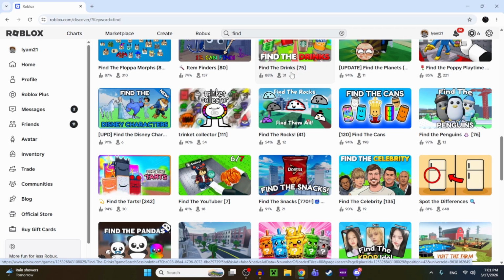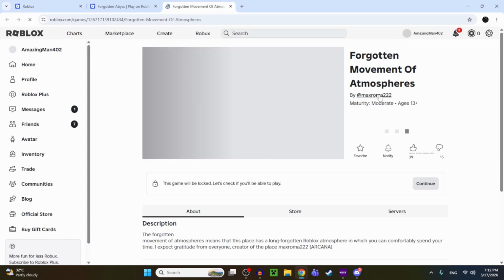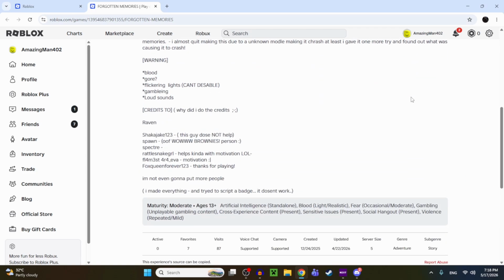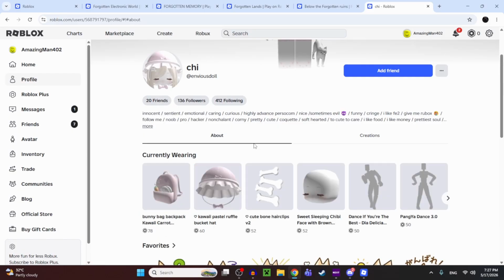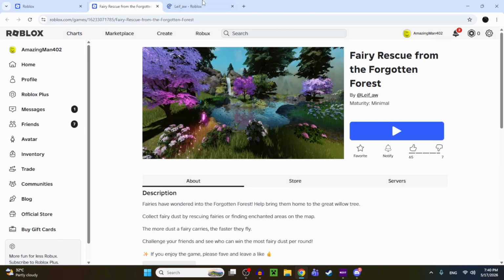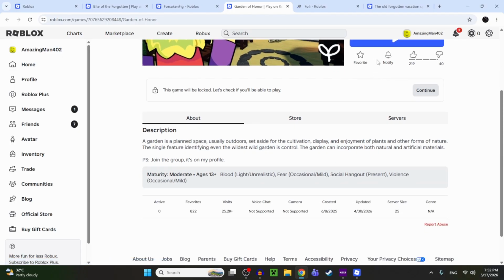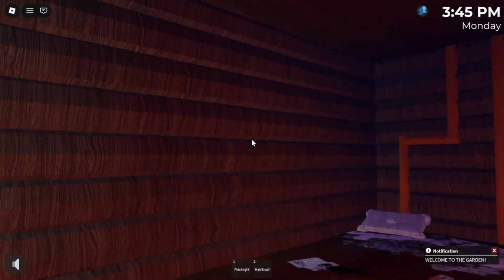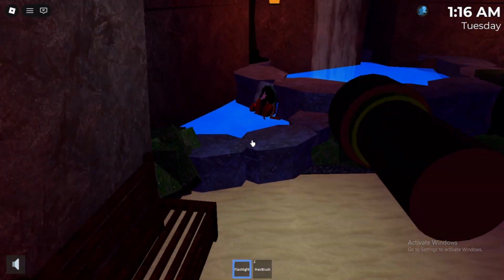The Weirdest Way to Find UNDERRATED Roblox Games | How To Find Good Roblox Games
Have you ever wanted to find good Roblox games, but you just struggle to do it because there are so many bad, not very inspired games? Well allow me to show you my favorite way of finding AMAZING, underrated Roblox games, that are incredibly unique, if not a little bit strange. This Roblox video will explore a unique way of discovering interesting Roblox games for those asking "How do I find Good Roblox Games?". This is gonna be a bit weird, so get ready!

This is a follow-up to my last video about Roblox Myths, where I discussed a method I like to use to discover these myths which is what I will show you here in this video!

(or you can use Roblox better discovery lol)